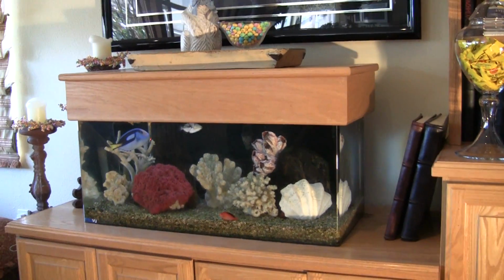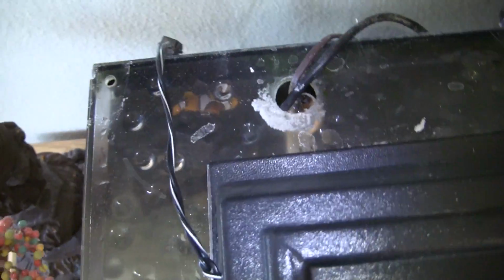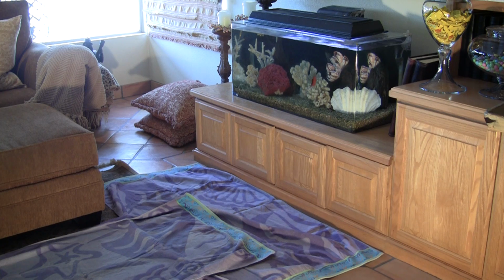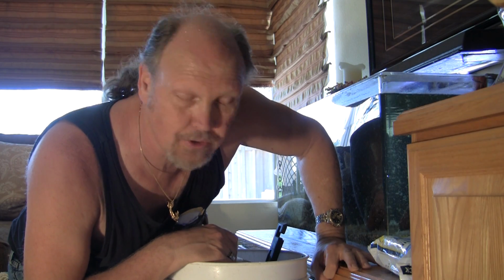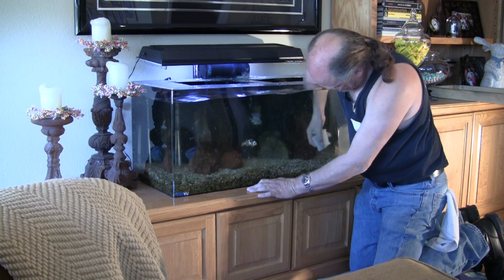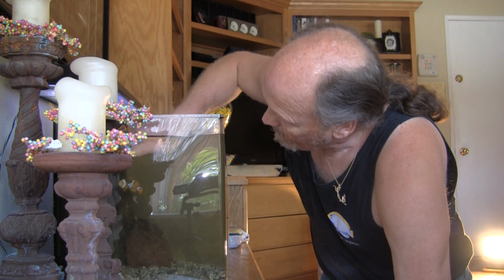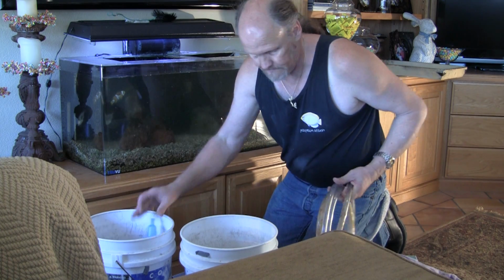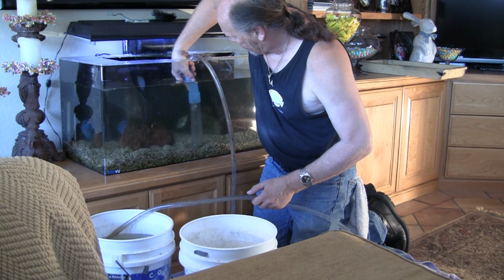Sixteen Years and 50 Gallons, LA Fishguys, Episode 113 pt 1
Come visit one of my the longest running aquariums in the one hundred and thirteenth episode of LA Fishguys as Jim Stime of Aquarium Design in Thousand Oaks CALIF. services and describes a sixteen year old 50 gallon saltwater aquarium system.